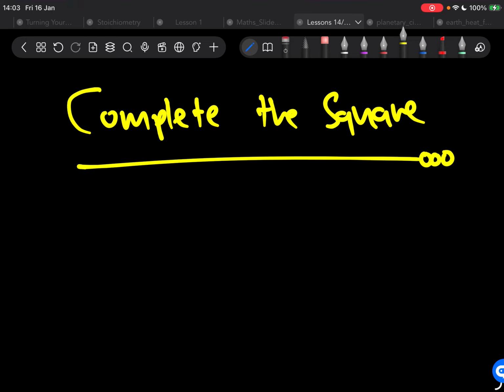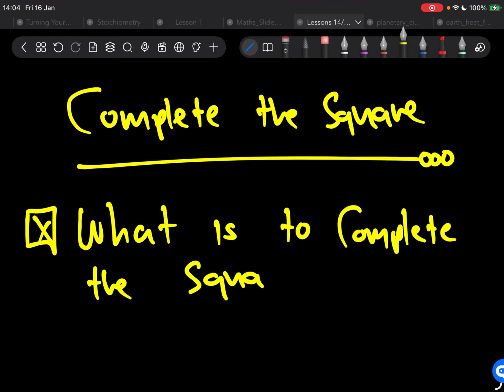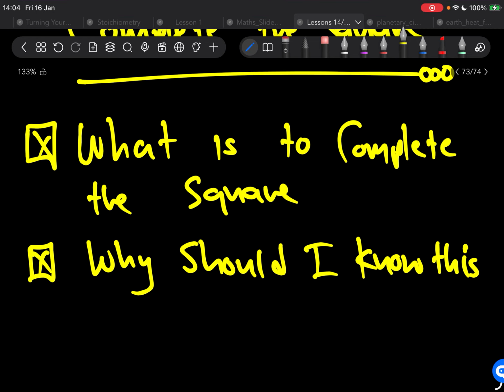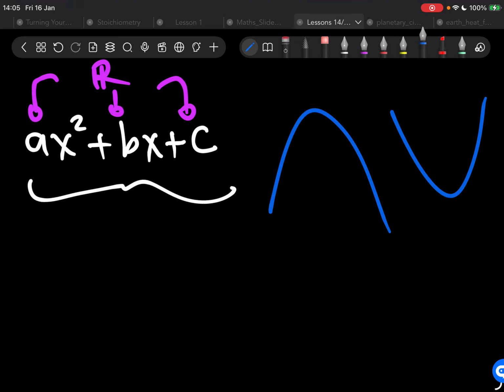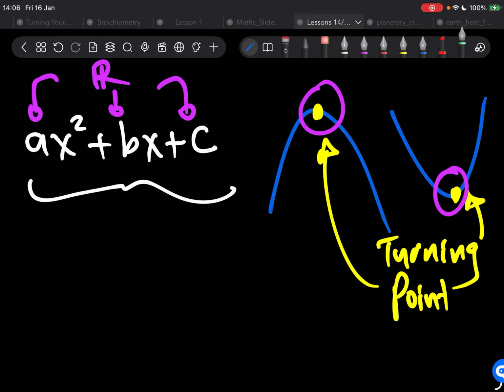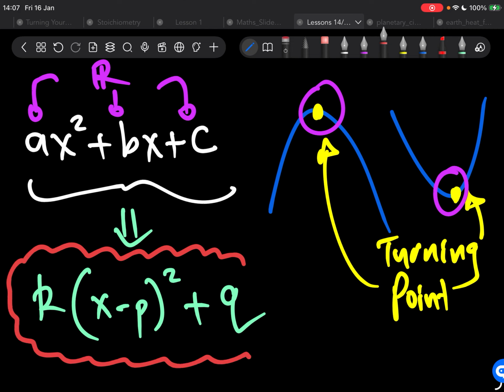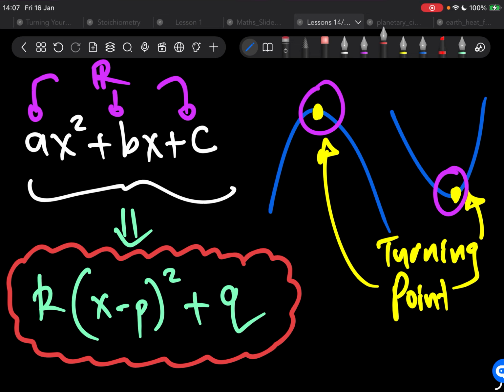16 January 2026